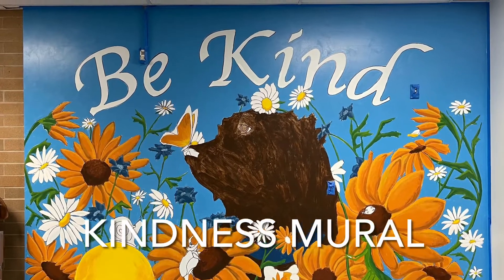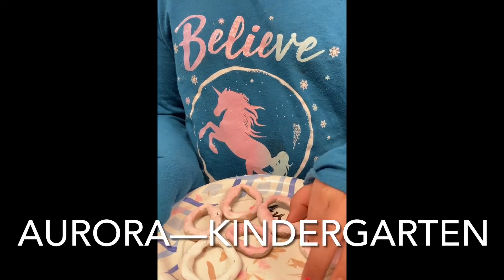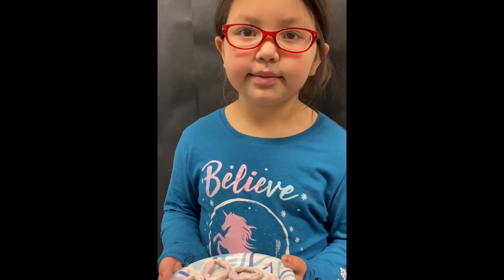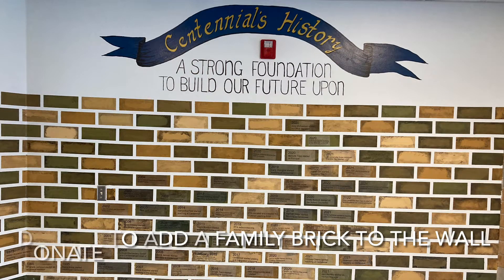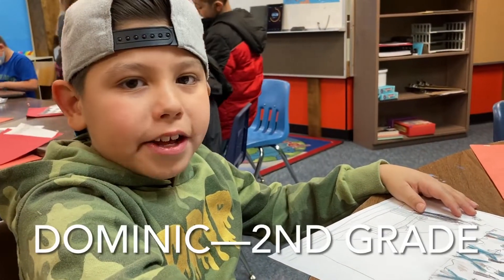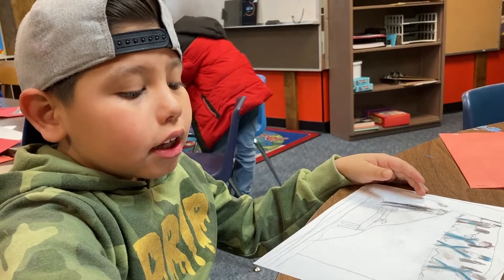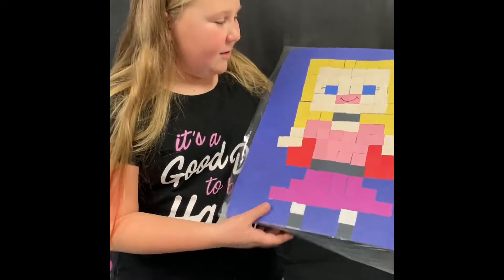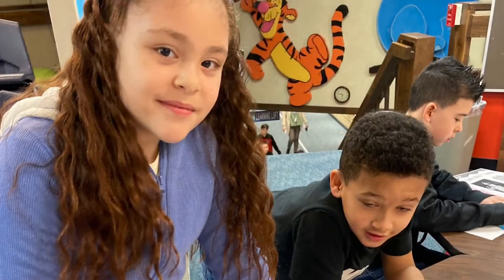2nd Trimester Preview Video #2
They are so excited to share them with you at our Arts Integration Showcase Thursday, March 3 from 4:00-8:00 pm. See you here!